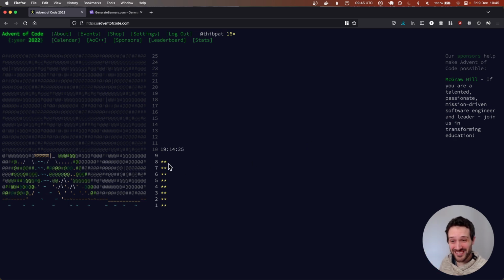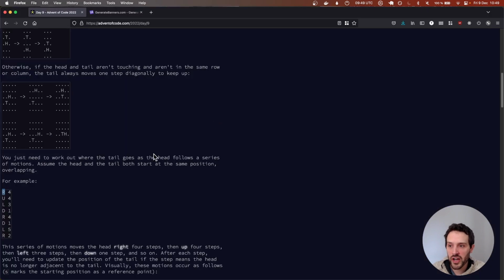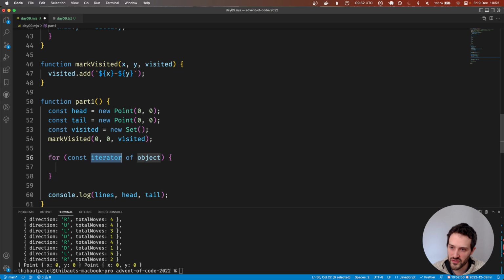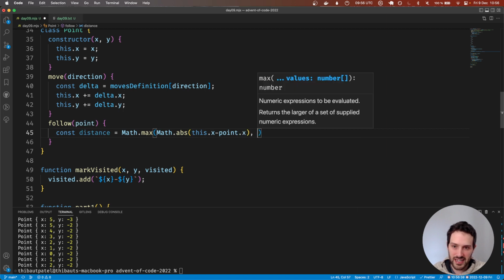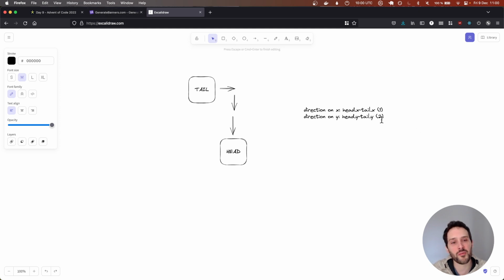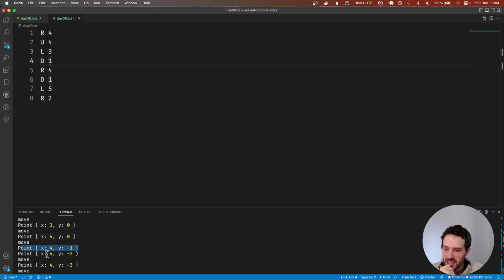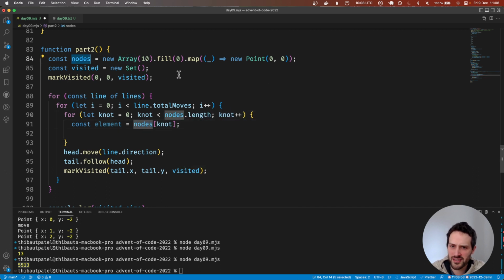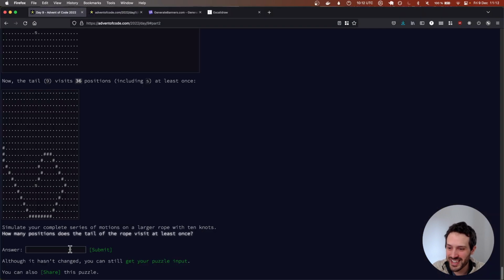Solving day 9 of Advent of Code 2022 in JavaScript